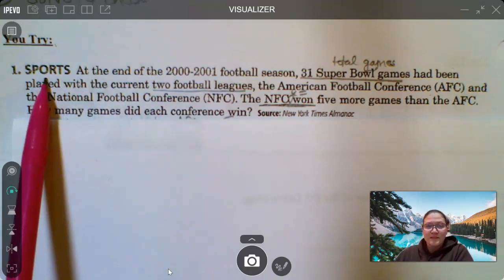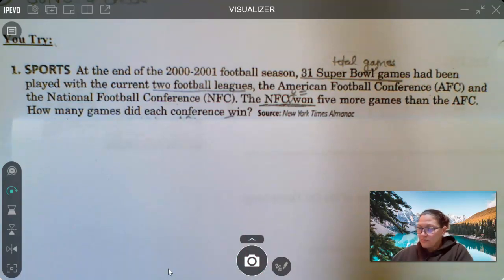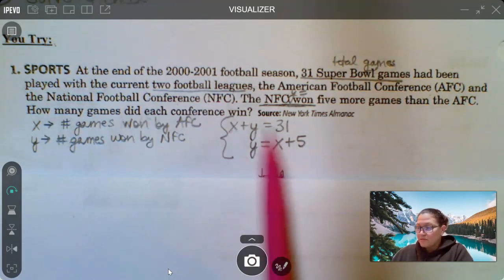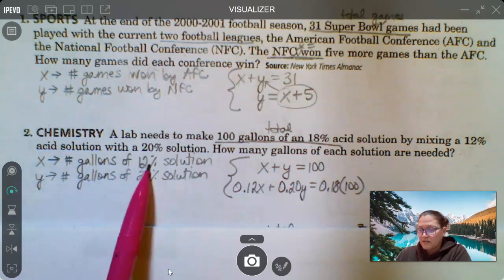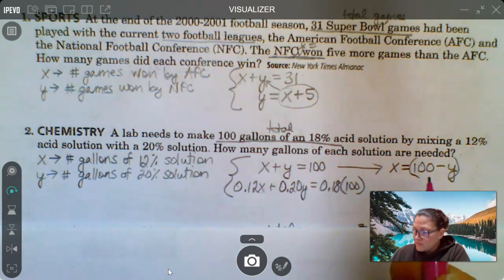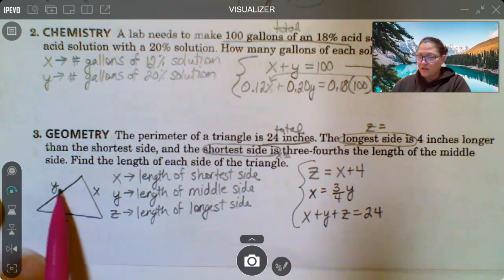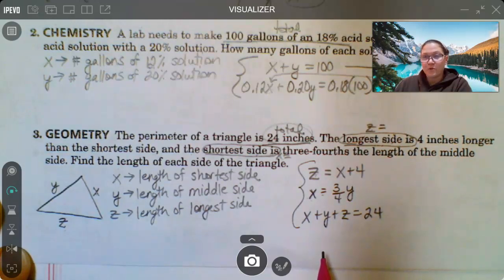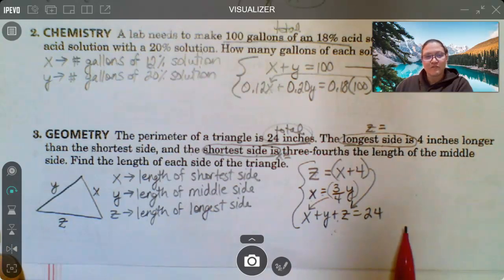4.2 Solving Word Problems You Try